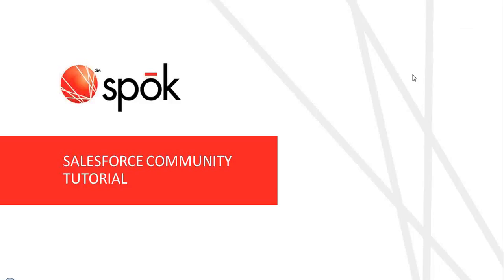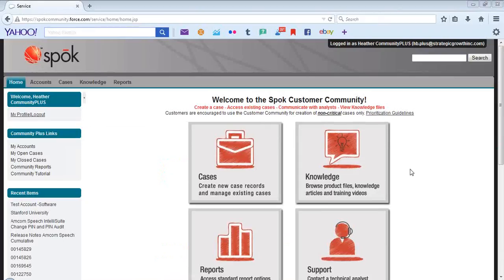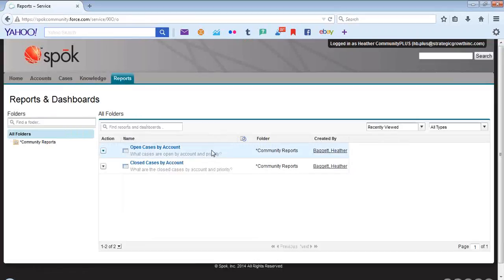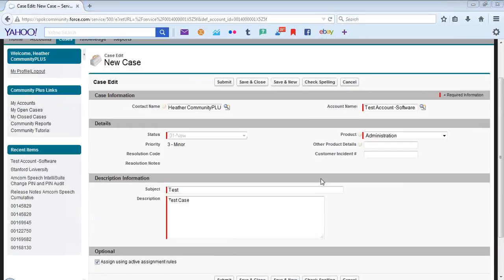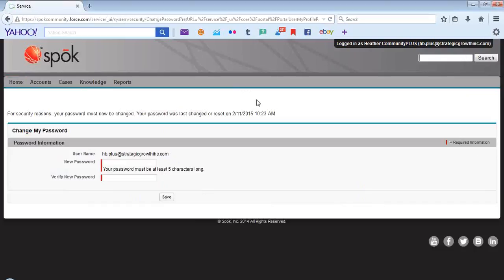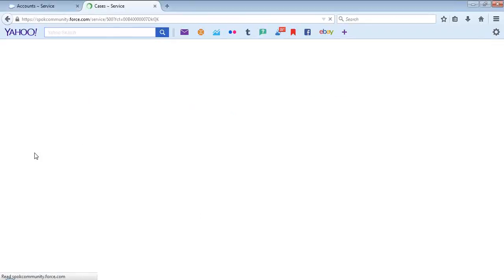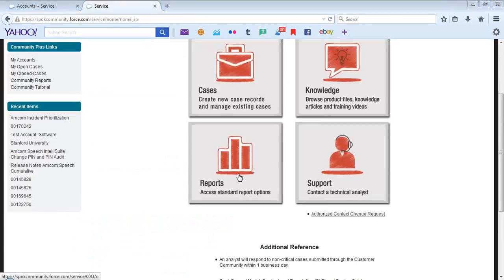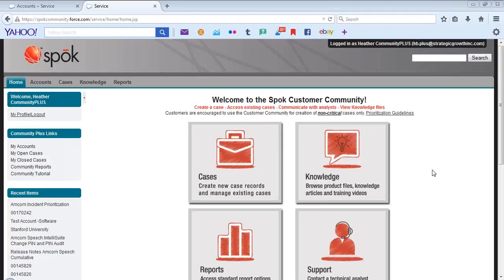Salesforce Community Tutorial